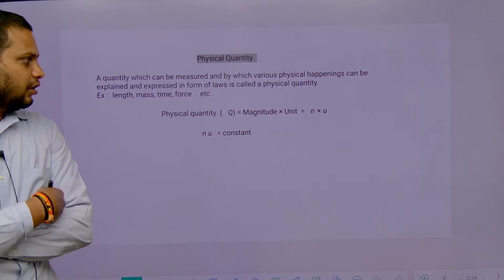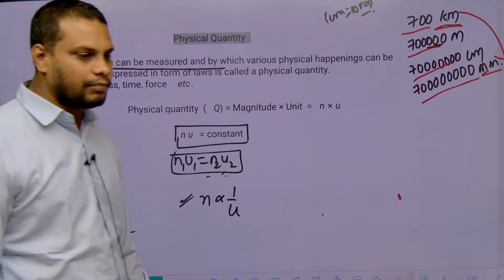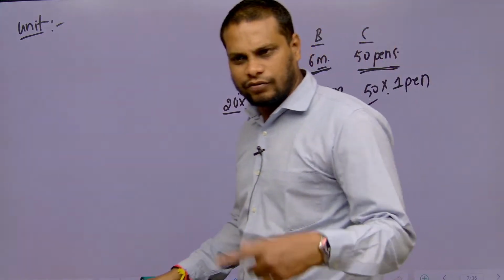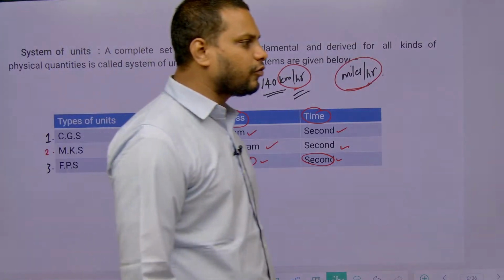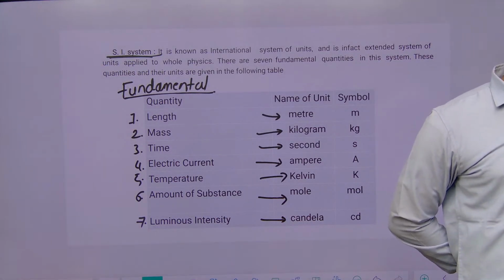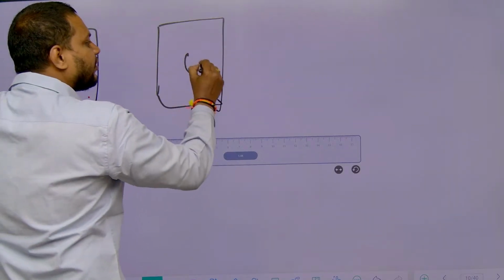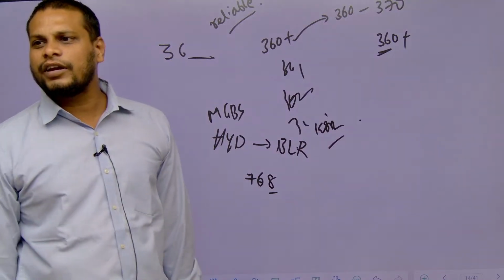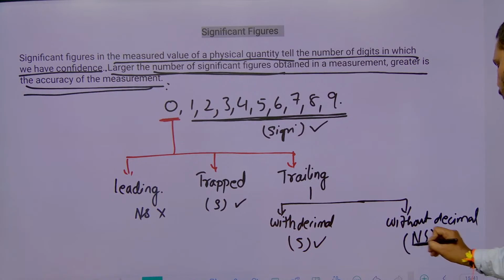NEET Physics LIVE | Units & Measurements Part 1 | High Yield Concepts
Units and Measurements by Vinay Sir

Welcome to NEET WORLD – IGNITE YOUR AMBITION, your trusted destination for NEET preparation.

In this comprehensive Physics lecture, Vinay Sir explains the fundamental chapter "Units & Measurements", one of the most important and scoring topics in NEET Physics. This session is designed according to the latest NCERT syllabus and focuses on building strong conceptual understanding for NEET 2027, NEET 2028, Intermediate students, and Board Exams.

Understanding Units & Measurements is essential because it forms the foundation for every chapter in Physics. With clear explanations, practical examples, and exam-oriented shortcuts, Vinay Sir helps students develop accuracy and confidence in solving numerical problems.

✔ Physical Quantities

✔ Fundamental & Derived Quantities

✔ SI System of Units

✔ Seven SI Base Units

✔ Supplementary Units

✔ Unit Conversions

✔ Prefixes in SI Units

✔ Significant Figures

✔ Scientific Notation

✔ Rules for Calculations

✔ Precision & Accuracy

✔ Least Count

✔ Vernier Calipers

✔ Screw Gauge (Introduction)

✔ Dimensional Formula

✔ Important NEET Previous Year Concepts

✔ NCERT-Based Numerical Problems

✅ NEET-Oriented Teaching

✅ Conceptual Learning

✅ Simple Tricks for Numerical Problems

✅ PYQ-Oriented Discussion

✅ Strong Foundation for Complete Physics

✅ Perfect for First-Time Learners & Revision

About Vinay Sir

Vinay Sir is an experienced Physics faculty known for making Physics simple, logical, and enjoyable. His teaching methodology focuses on concept building, problem-solving techniques, and real exam strategies. By connecting theory with practical applications, he helps students develop confidence in tackling even the toughest NEET Physics questions.

Students appreciate his clear explanations, step-by-step numerical approach, and exam-focused preparation that consistently improves performance.

NEET WORLD is a premier coaching institute dedicated to helping aspiring medical students achieve success in NEET UG through quality education, expert mentorship, and result-oriented preparation.

What NEET WORLD Offers

🎯 Intermediate (MPC & BiPC)

🎯 Foundation Programs

🎯 Experienced Faculty Team

🎯 Live & Recorded Interactive Classes

🎯 Daily Practice Questions (DPQs)

🎯 Chapter-wise Tests

🎯 NCERT-Based Study Material

🎯 Personal Mentorship

🎯 Revision & Crash Courses

At NEET WORLD, we believe every student has the potential to succeed.

"IGNITE YOUR AMBITION" is more than a slogan—it's our commitment to inspiring students to dream big, stay disciplined, and achieve excellence in NEET and beyond.

• Intermediate MPC Students

• Intermediate BiPC Students

• CBSE Students

• Foundation Students

• Students Preparing for Medical Entrance Exams

🔔 Join NEET WORLD

📌 Daily Live Physics Classes

📌 Biology & Chemistry Sessions

📌 NCERT Revision Series

📌 Mock Tests

📌 Exam Strategies

📌 Motivation & Career Guidance